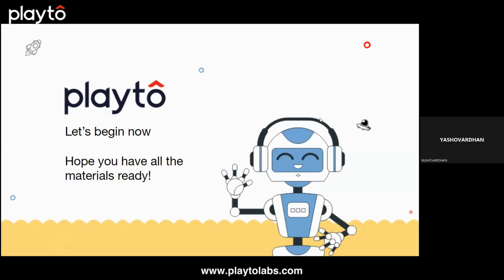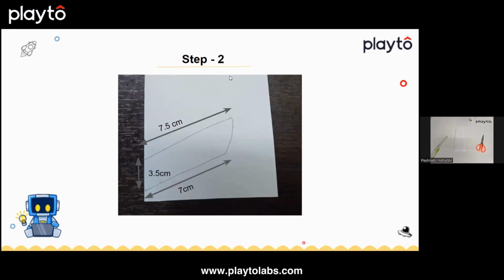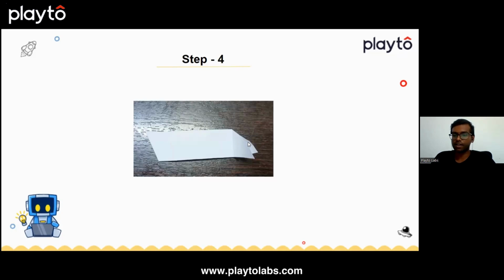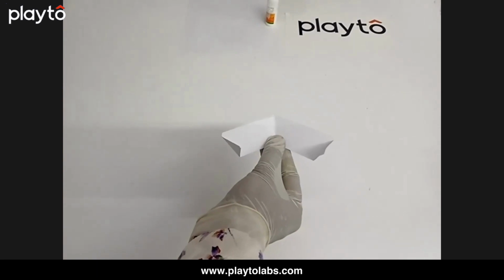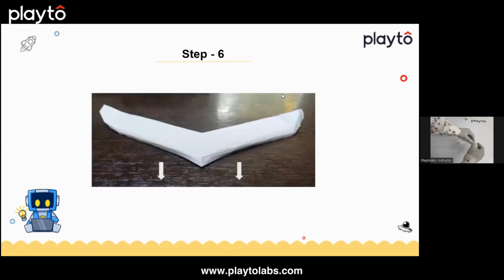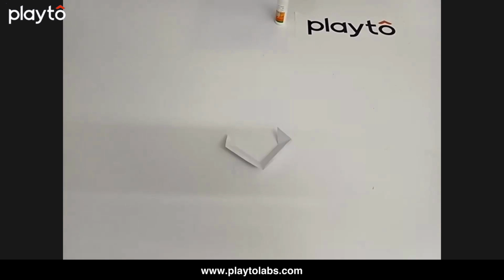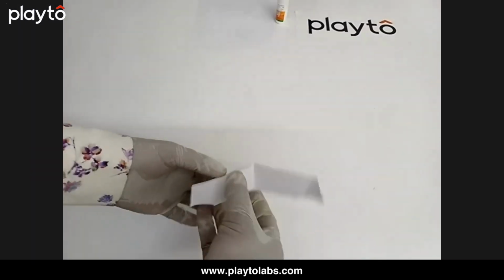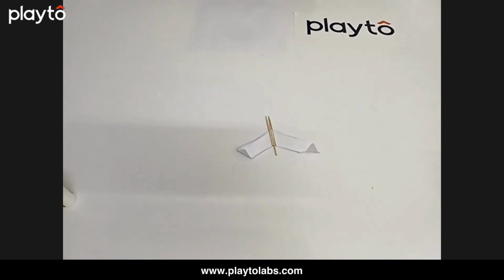DIY Toothpick Glider - Science Project | Explained to kids | Super Easy Science Project for kids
DIY Toothpick Glider - Science Project
With this DIY Toothpick Glider - Science Project for kids, you'll learn the principle behind Glider and how it works. Once you've completed your DIY Toothpick Glider science project, you'll see how it glides through. So, grab your supplies and get ready to embark on an exciting journey of scientific exploration and creativity.

Materials required for DIY Toothpick Glider - Science Project :
Toothpicks - 4 Nos.
A4 Paper -1 No.
Fevicol - 1 No.
Pair of scissors - 1 No.

DIY Toothpick Glider - Science Project - How it works?
Our DIY Toothpick Glider flies because of its special wings and shape.
      - Wings: The glider has special wings made of cardboard that are shaped like a "V" or a triangle. These wings help the glider catch the air when we throw it.
      - Lift: When we throw the glider, the air pushes against its wings and makes it go up. This is called lift. It's like when a bird spreads its wings to fly.
      - Stabilizer: The glider also has a little stick at the back called the stabilizer. It helps keep the glider steady and balanced in the air.
      - Forces: When we throw the glider, different things happen. Our throw makes it go forward. The shape of the wings helps it go up. And the stabilizer keeps it balanced.
      - Flight: When we throw the glider, it moves through the air. The wings and the stabilizer work together to keep it flying nicely.

So, our DIY Toothpick Glider shows us how wings and the shape of an object can make it fly. It's a fun way to learn about how things can stay in the air and enjoy watching your glider fly around!
Impress your friends and family with your handmade creation!